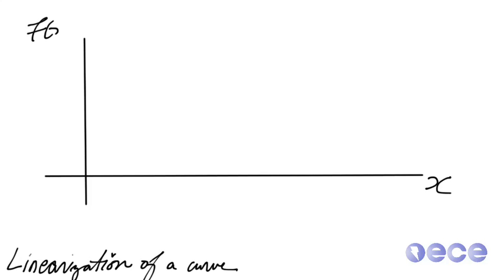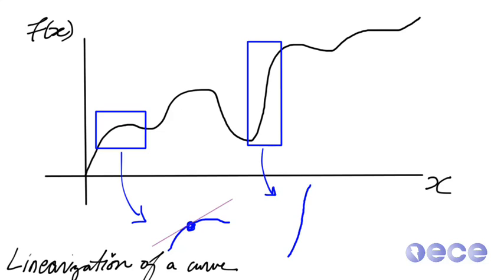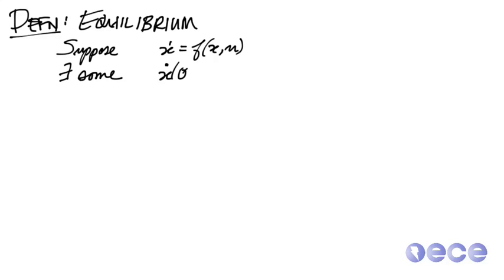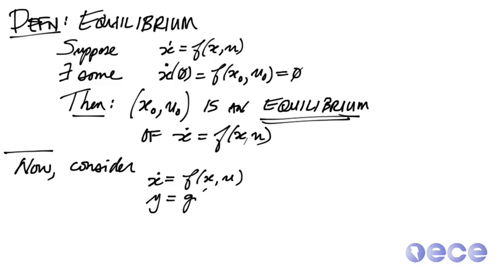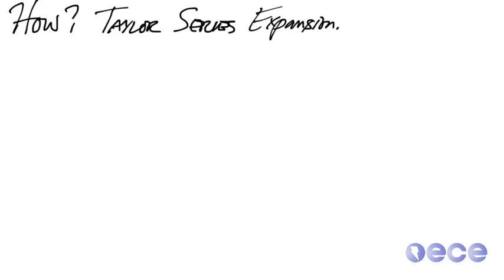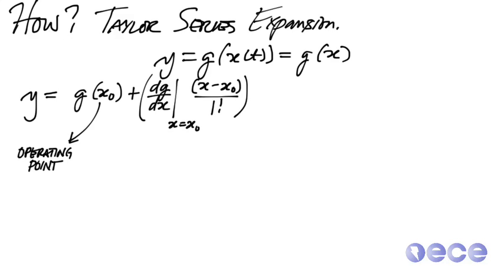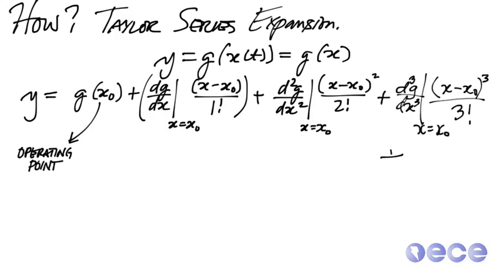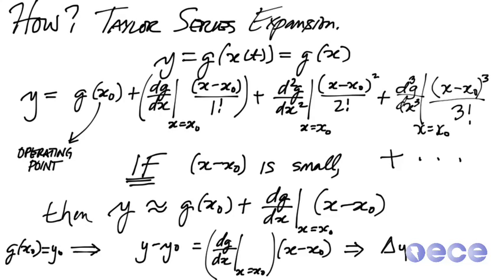Equilibrium and Linearization (2) (edited)